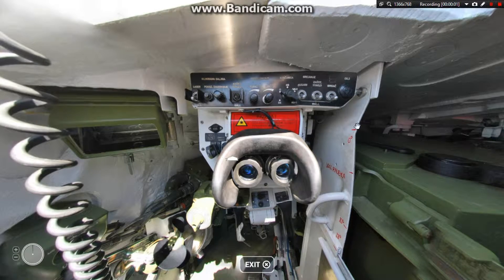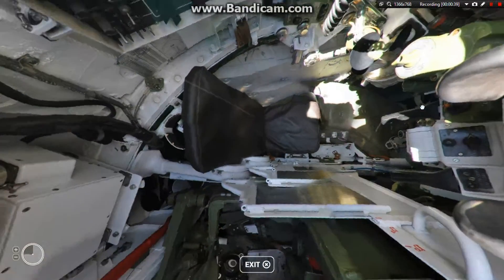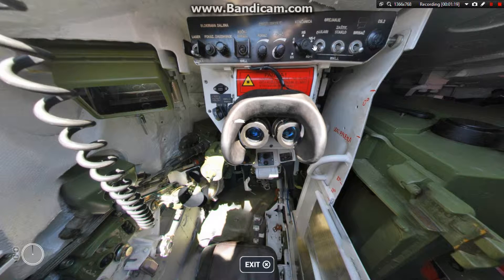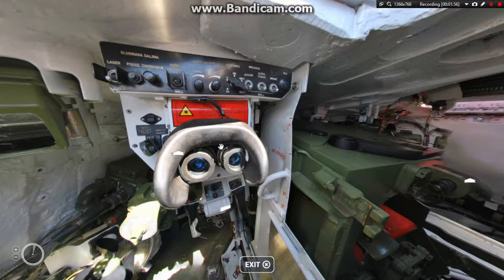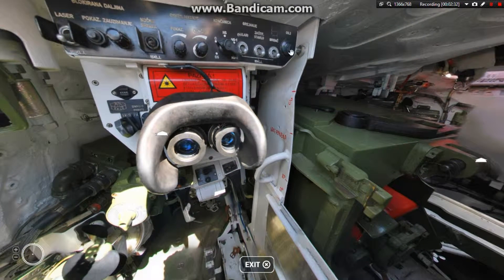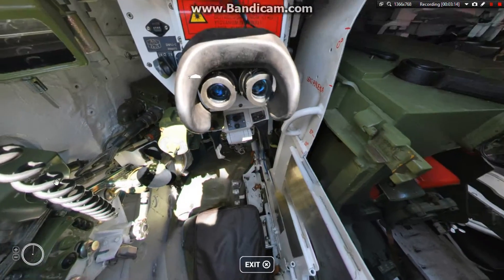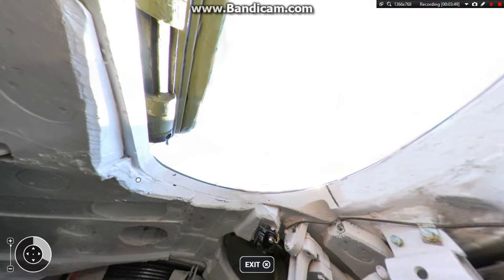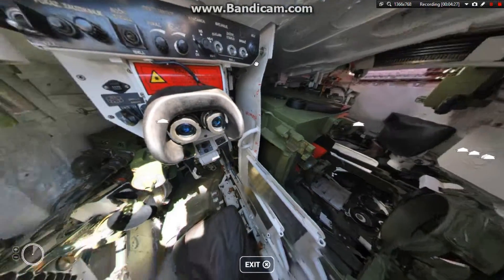How to start: tank